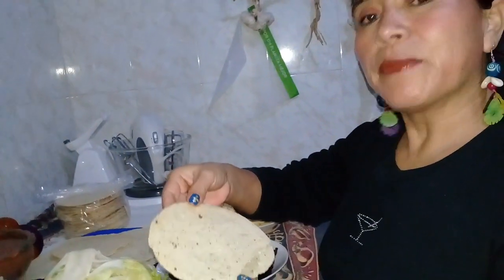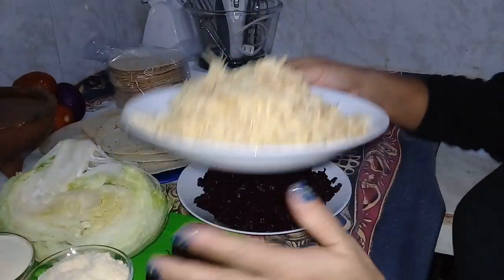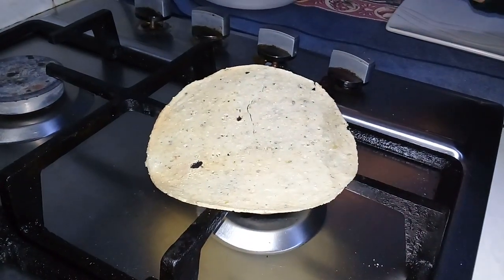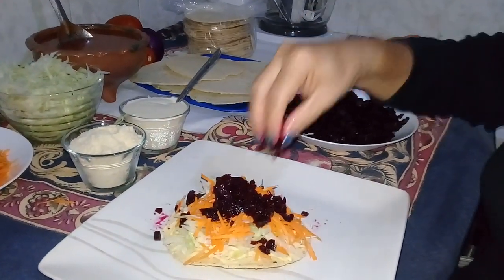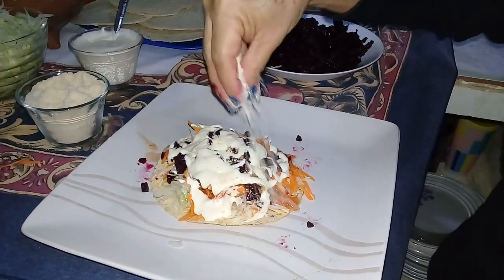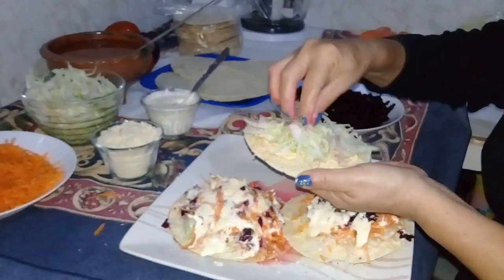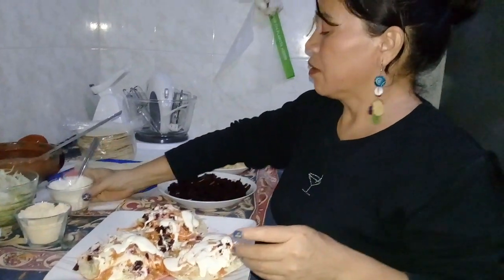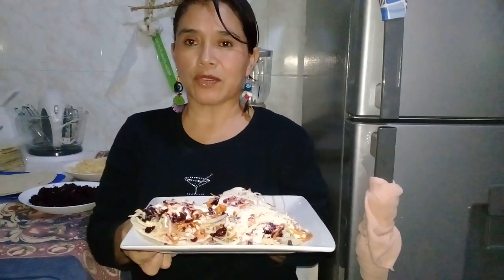Ricas tostadas con pechuga de pollo y verduras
Los reto a preparar estas tostadas con pechuga de pollo decebrada y verduras muy nutritivas para los peques y concentir a si a toda su familia. 🖒🖒🖒